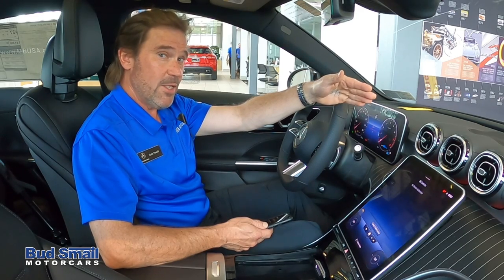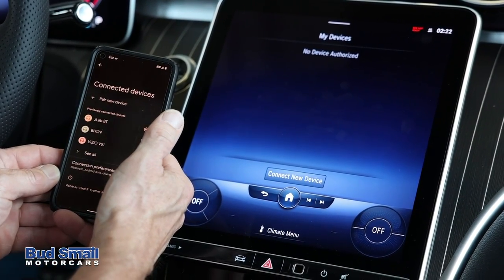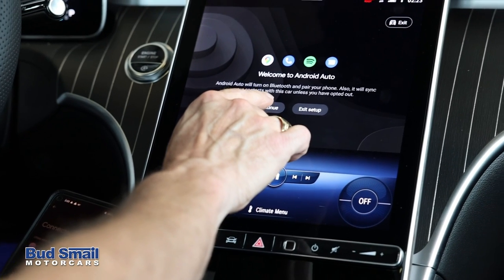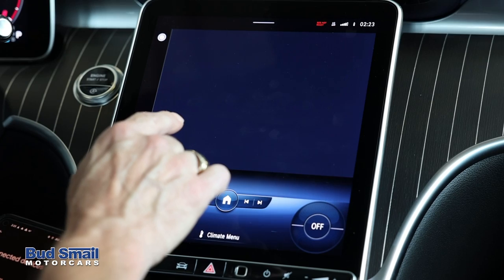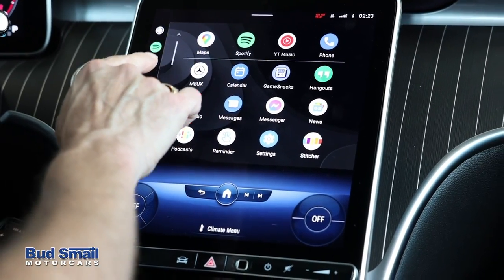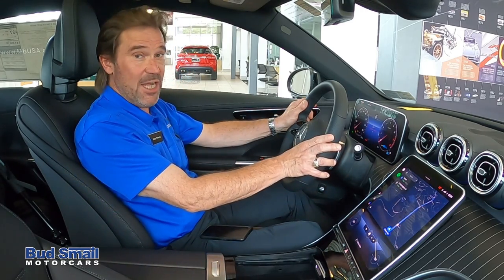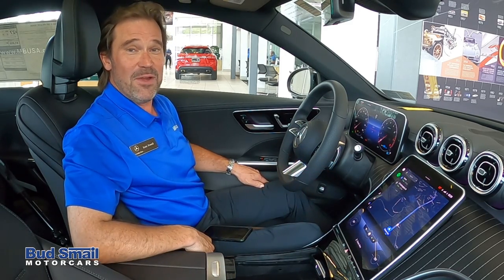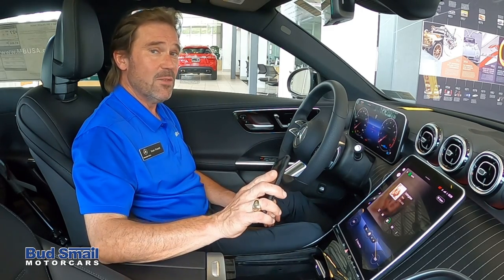How to Wireless Android Auto | 2023 Mercedes-Benz MBUX System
Scott Powell is here to show how to connect your smartphone to Wireless Android Auto with the latest MBUX system! This method will work in the new 2023 Mercedes-Benz C-Class, S-Class, and GLC-Class.

Bud Smail Motor Cars, LTD.
5053 U.S. 30